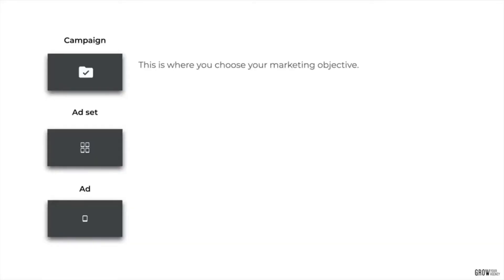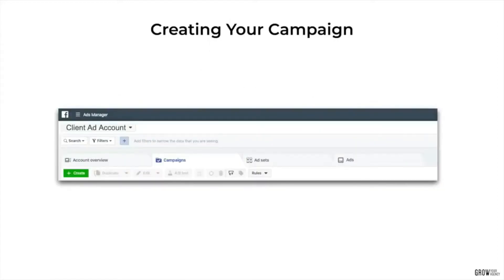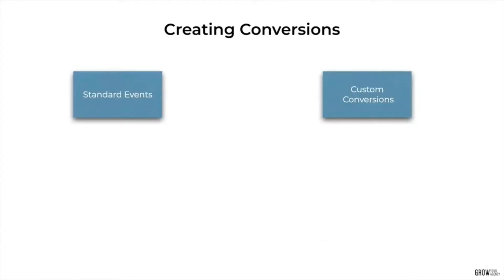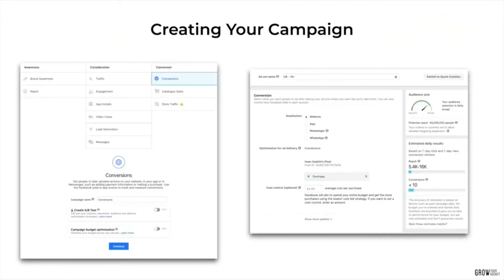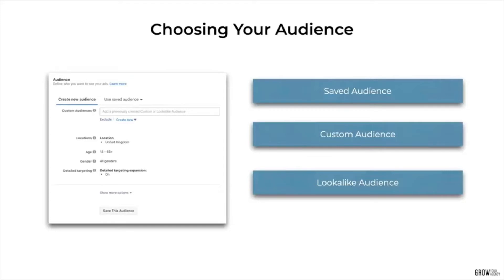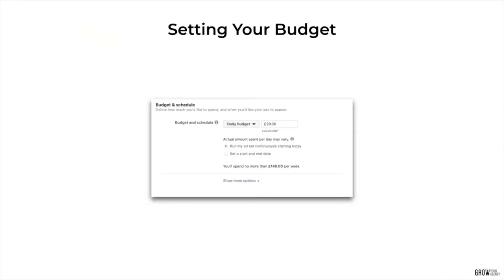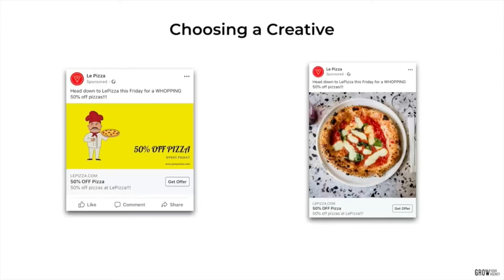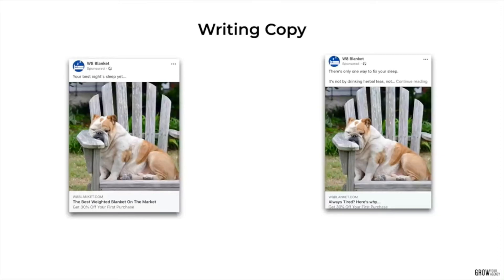How To Create Facebook Ad Campaigns That SELLS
imangadzhi Iman Gadzhi on how to create efficient high impact facebook campaigns